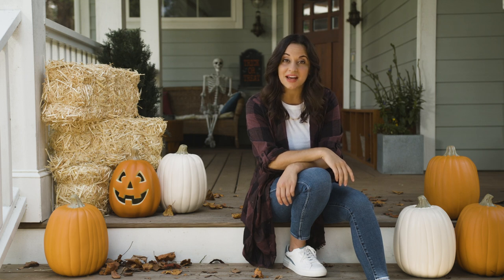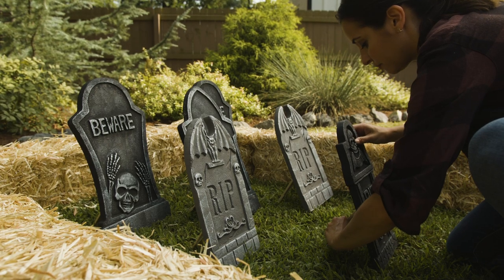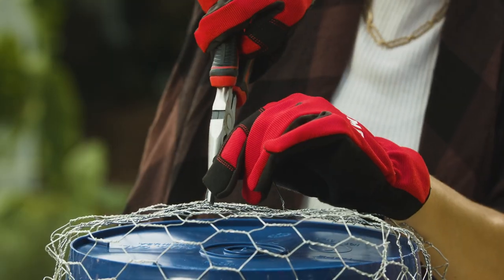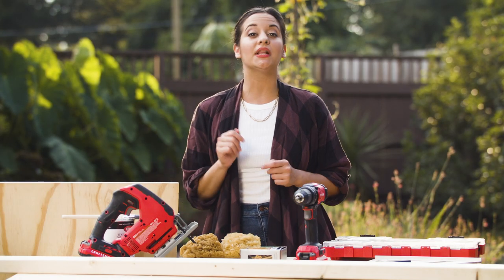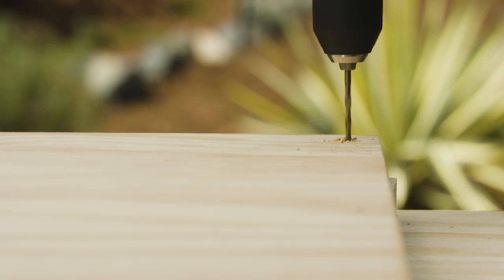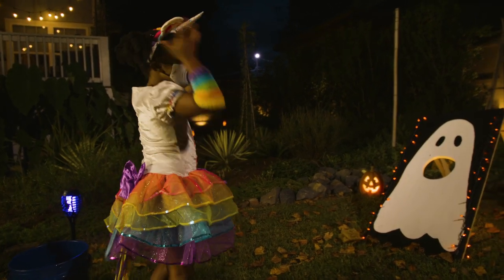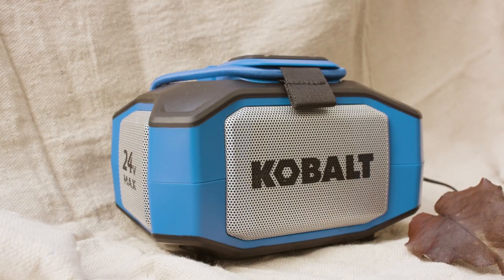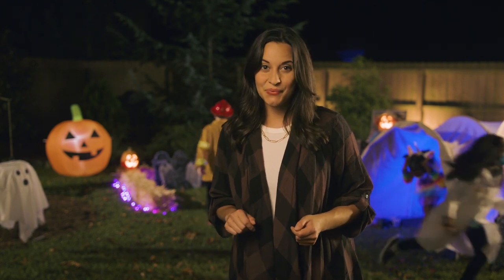How To Create a Fun Halloween Backyard Experience for Kids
The best part of Halloween for kids is candy, costumes, and spooky fun!  In this video, we will show you how to create a Halloween experience in your backyard with games and activities, so your kids will have a fun and haunted Halloween adventure.

00:00 - Intro
00:21 - Backyard Bowling Alley
01:03 - Chicken Wire Ghosts
01:46 - Brain Toss Target Game
02:55 - Tunnel of Terror